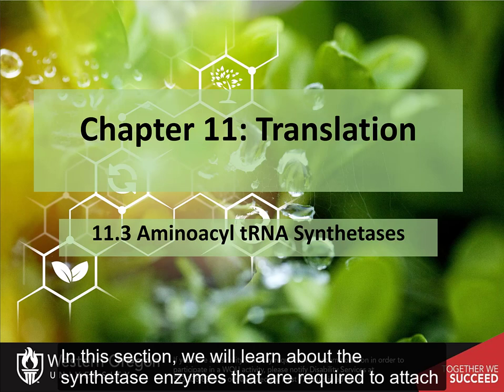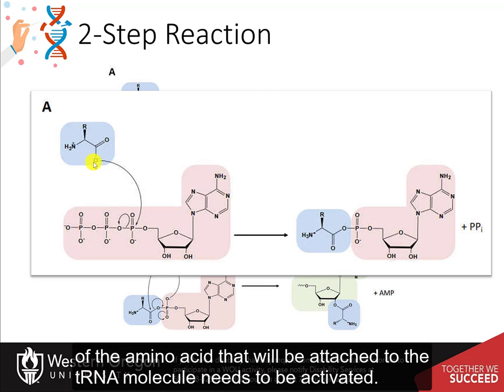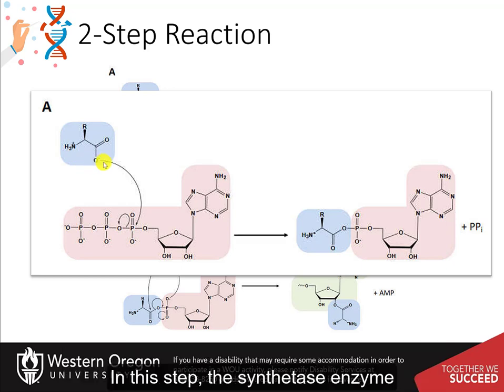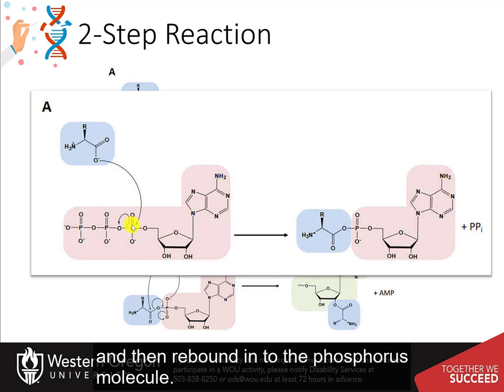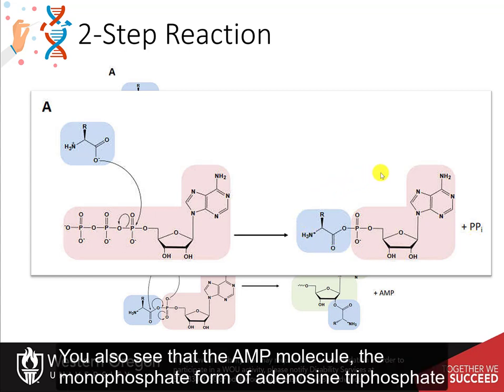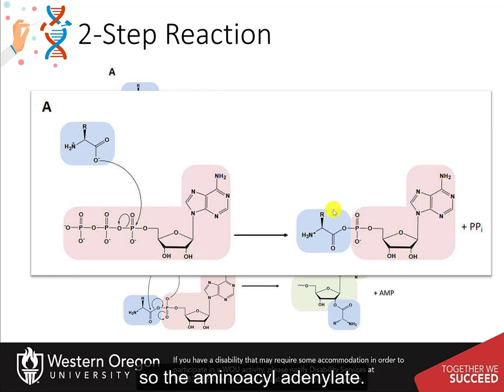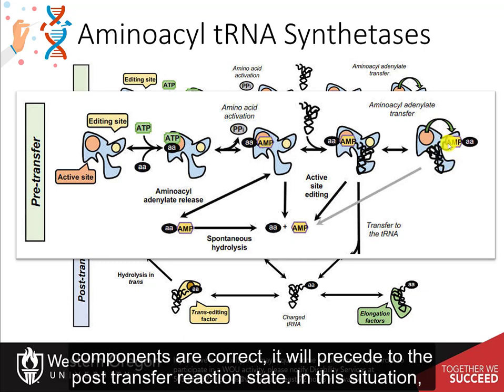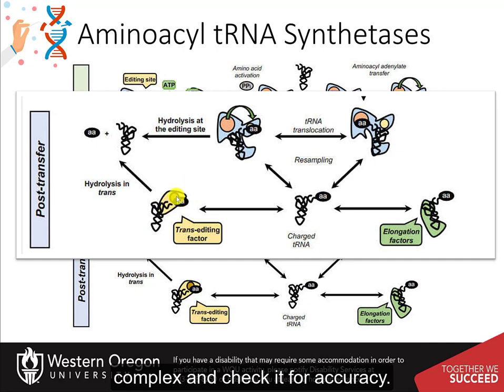CH450 Chapter 11.3 Aminoacyl-tRNA Synthetases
In this section, the reaction mechanism of aminoacyl-tRNA synthetase enzymes is discussed. Amino acid activation using ATP is detailed as well as the editing function of this class of enzymes. Differences between the Class I and Class II aminoacyl-tRNA synthetases is explored.